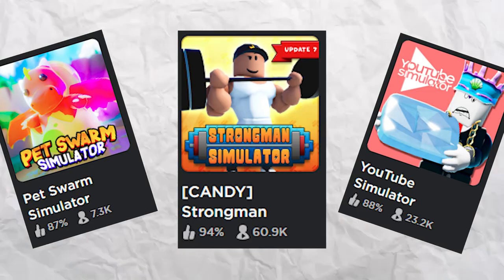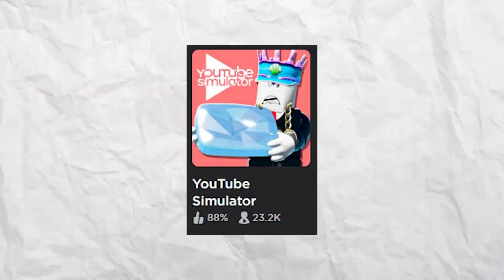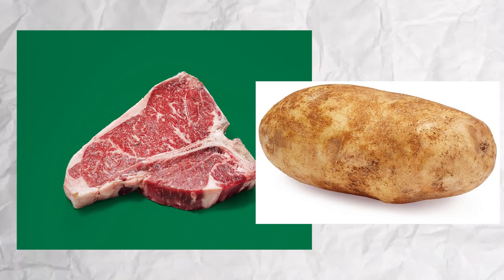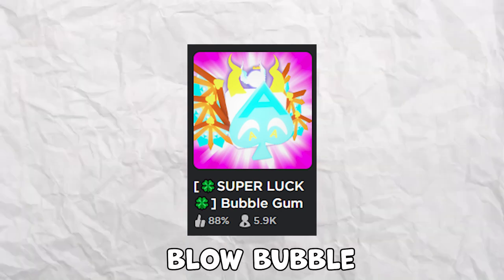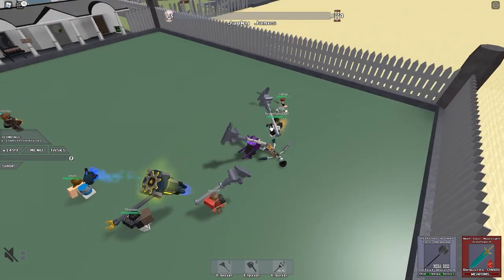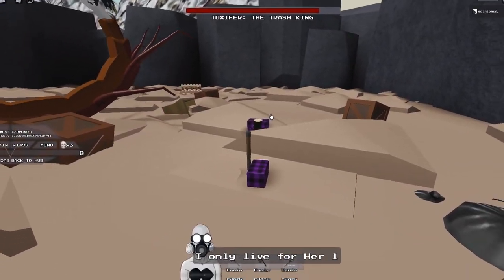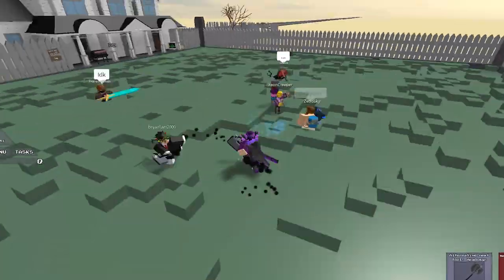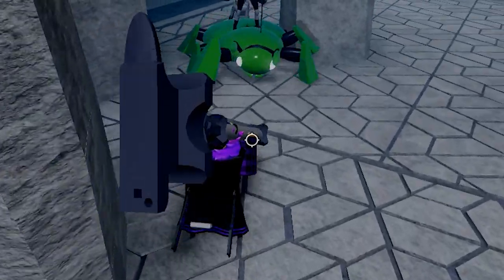ROBLOX'S ANTI-SIMULATOR: Mow My Lawn 2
This content is designed for ages 13+
-BsG